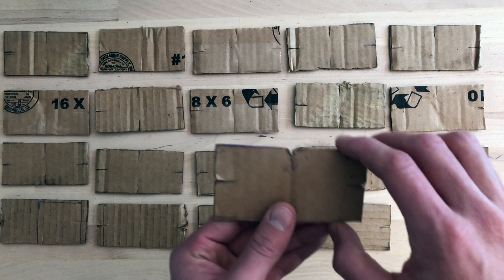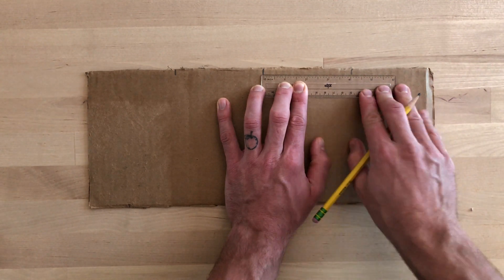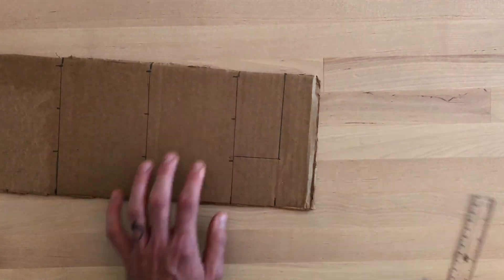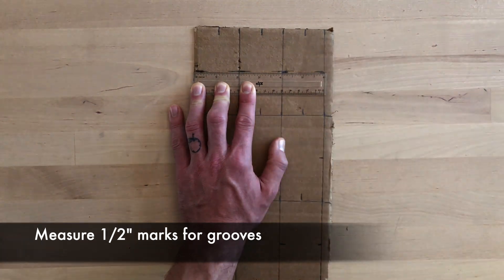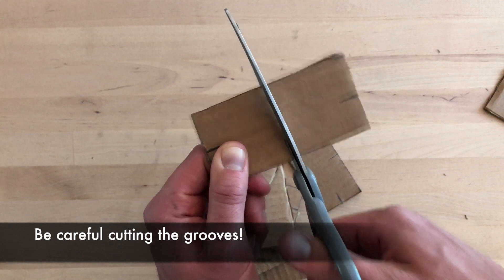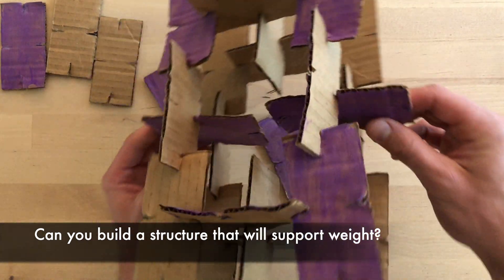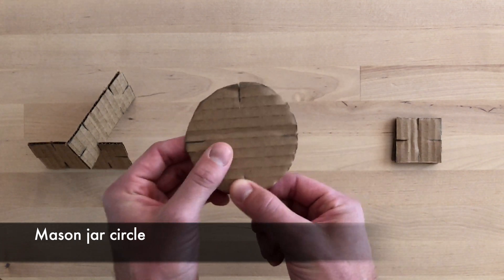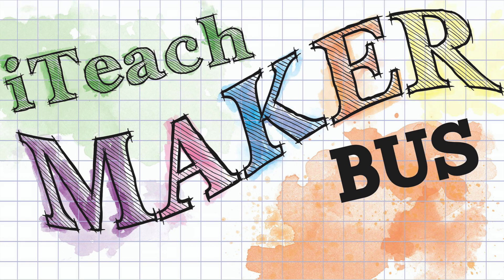How to make CARDBOARD CONSTRUCTORS!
Learn about joists and beams by creating CARDBOARD CONSTRUCTORS!